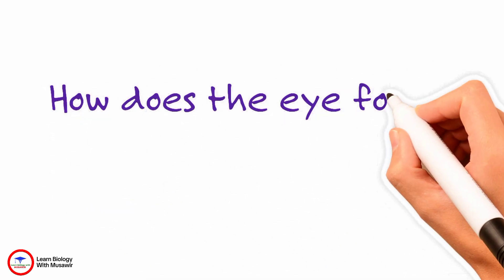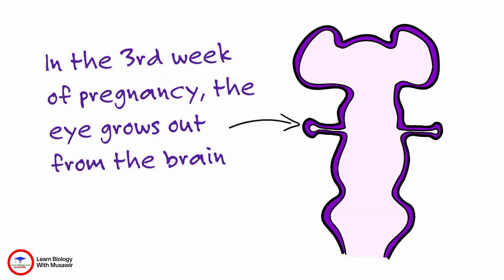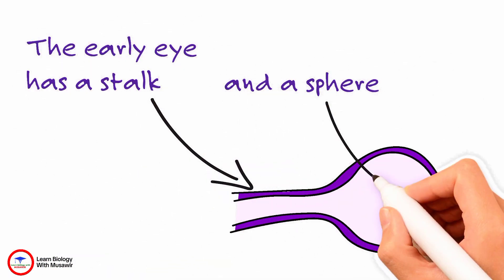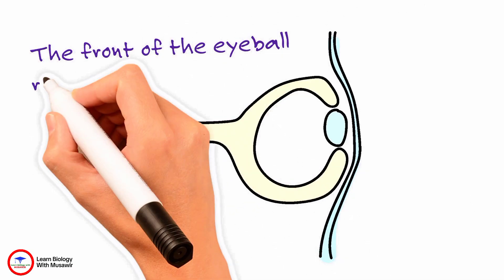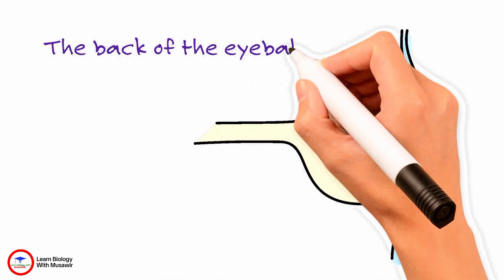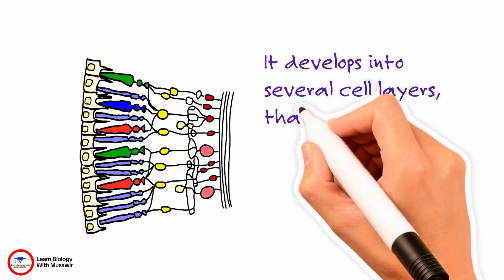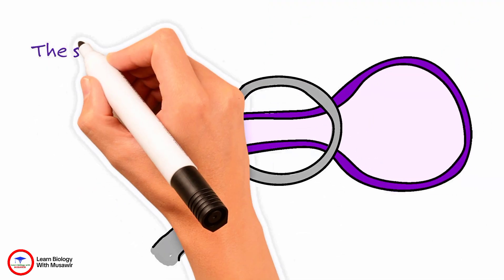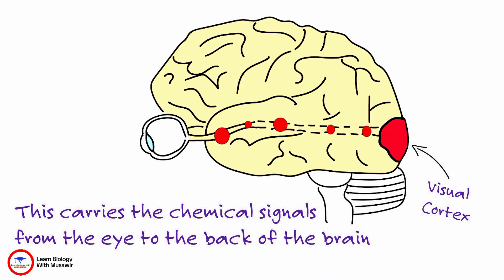How does the eye form ? White board animation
Weeks 3-4: The eye starts forming as two small grooves, called optic grooves, on the sides of the developing brain. These grooves eventually deepen and form optic vesicles.

Week 5: The optic vesicles begin to invaginate, forming optic cups. These cups will eventually develop into the retina, the light-sensitive layer at the back of the eye.

Week 6: The lens begins to form from a thickening of the surface ectoderm, known as the lens placode. This invaginates to form the lens pit, which deepens into the lens vesicle and eventually becomes the lens of the eye.

Week 7-8: The cornea, the outermost layer of the eye, starts forming from the surface ectoderm. The optic cup develops into two layers: the outer layer forms the pigmented layer of the retina, and the inner layer forms the neural layer.

Weeks 9-12: The eye continues to develop its structures, including the iris, which controls the size of the pupil, and the ciliary body, which produces the aqueous humor (the fluid in the eye).

Weeks 13-28: The eye's structures, such as the eyelids and muscles, continue to develop, and the eye grows in size. The retina becomes more complex, and the connection between the optic nerve and the brain strengthens.

Weeks 29-40: The eye becomes more functional, although the ability to see light and form images continues to mature after birth.

The process is regulated by various genetic factors and signaling pathways, ensuring the coordinated development of all the eye’s components.